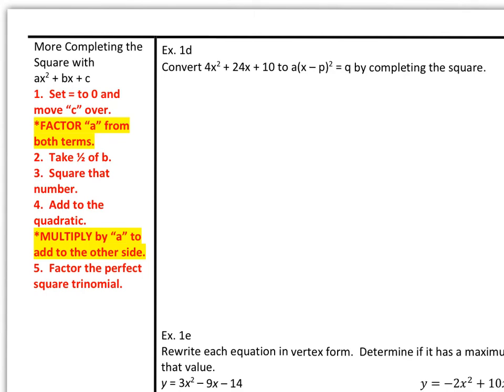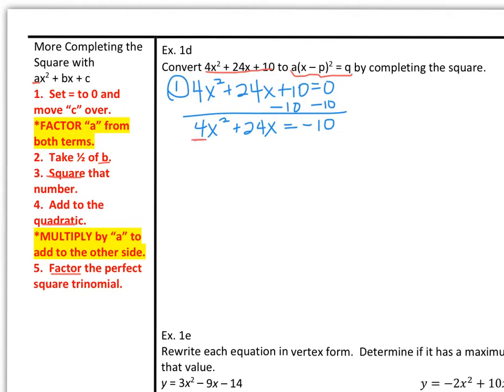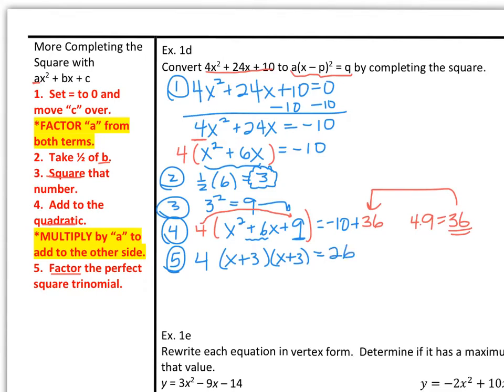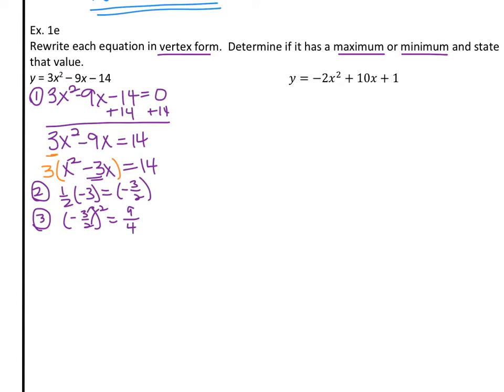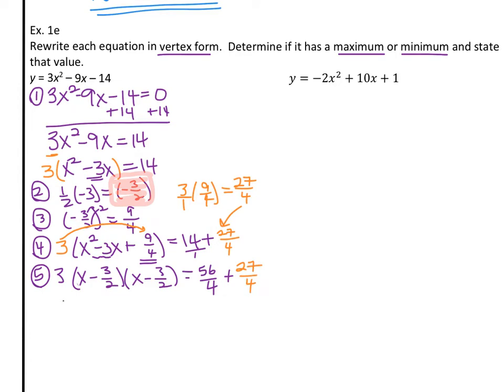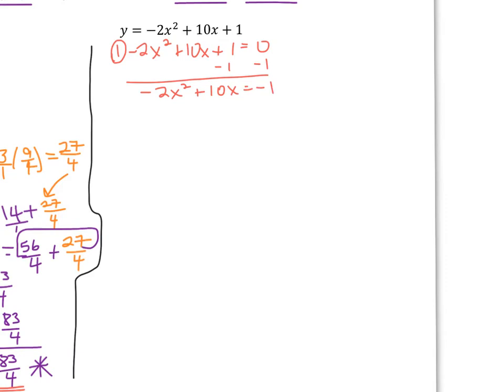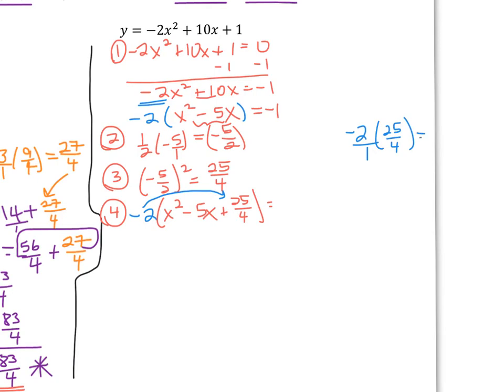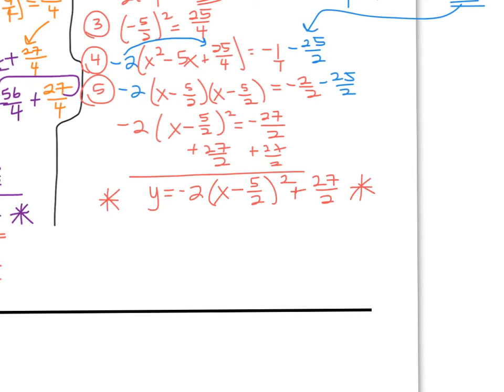Ha2 2.5, day 2